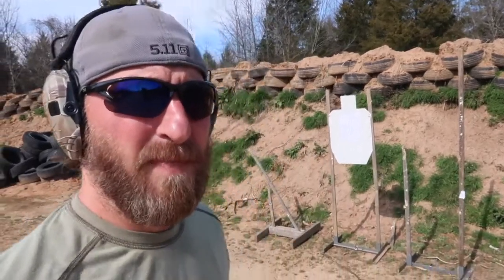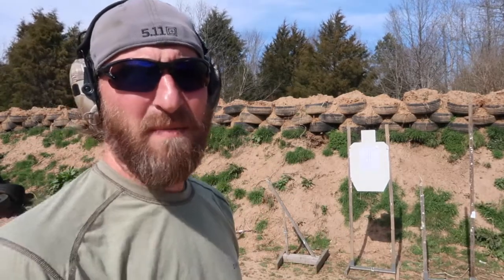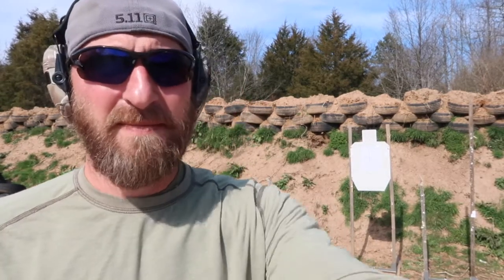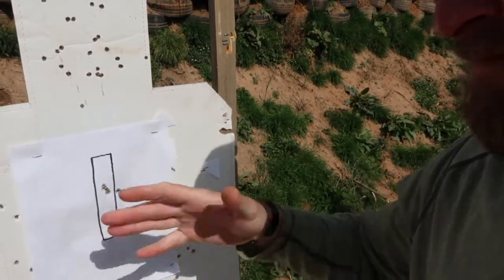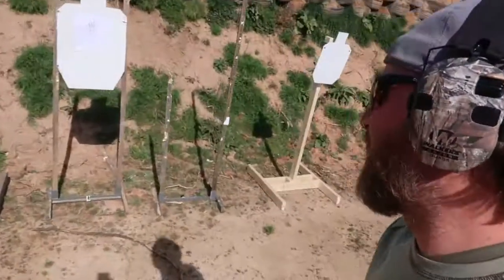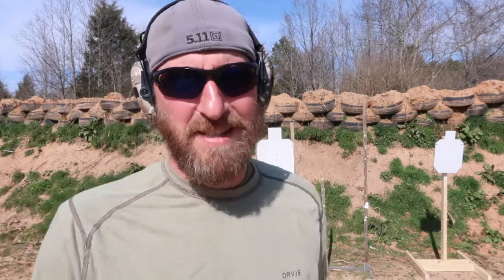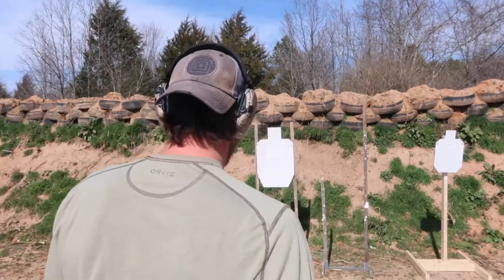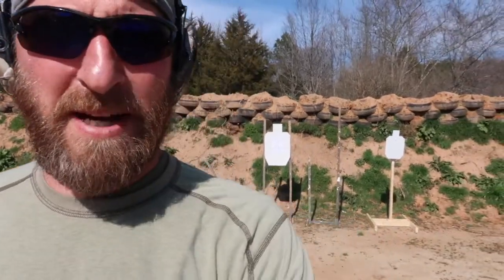Zero Your Trigger Finger | How to Improve Accuracy Pistol Training Drills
-The Warrior Tribe -
We are tasked with the mission of making our broader community safer for everyone, and we believe we can make the greatest impact by training those with and around firearms. We believe our community would benefit from a Warrior Tribe of individuals protecting it at all times. We believe in safety, proper use and education around the ownership and use of firearms. We provide purpose, direction and motivation.

 target shooting concealed carry training how to improve accuracy pistol training pistol training drills